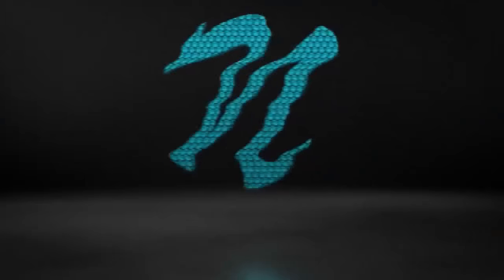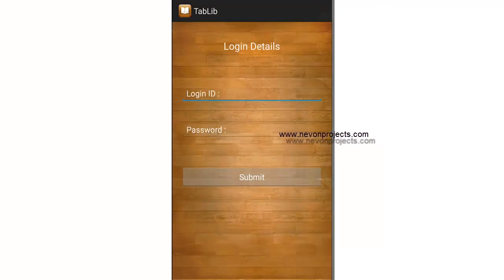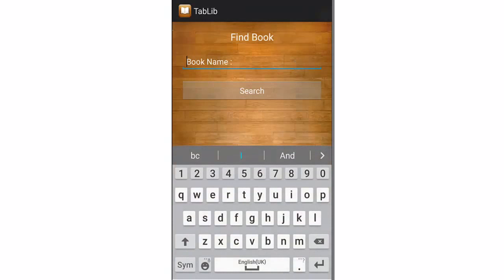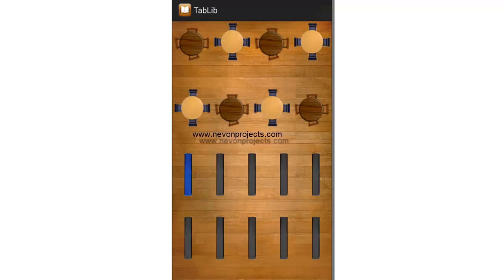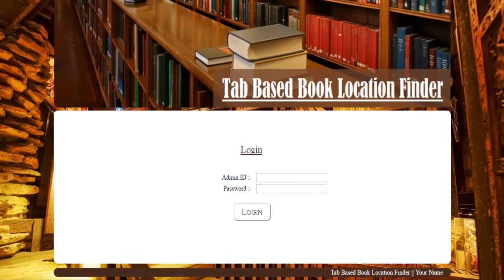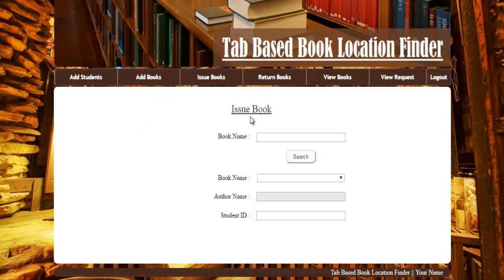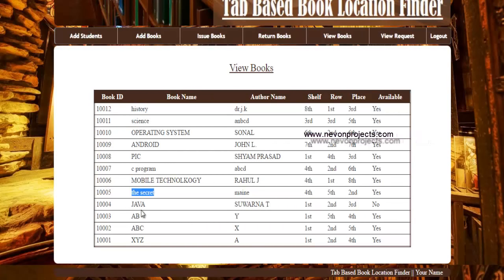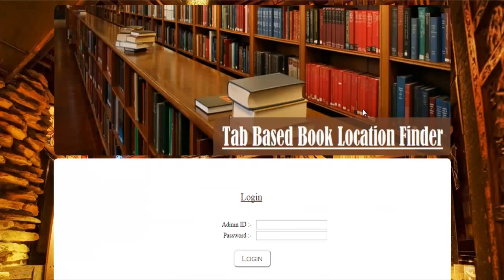Tab Based Library Book Availability & Location Finder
System allows to check library book availability and check location of book as well as get book issue/return date